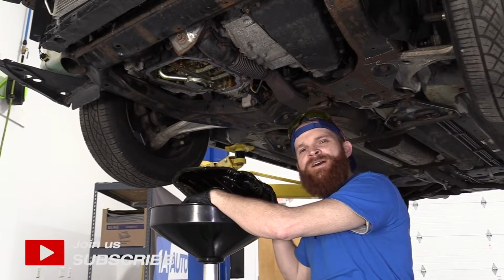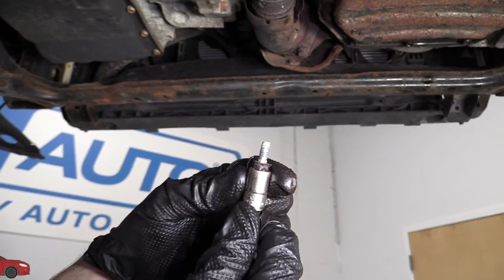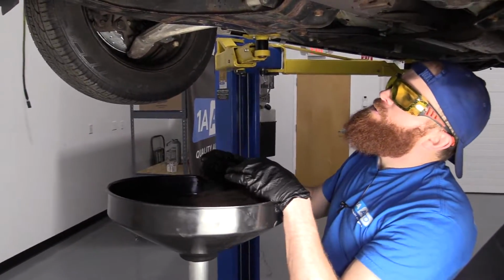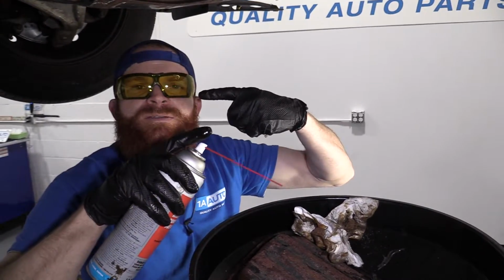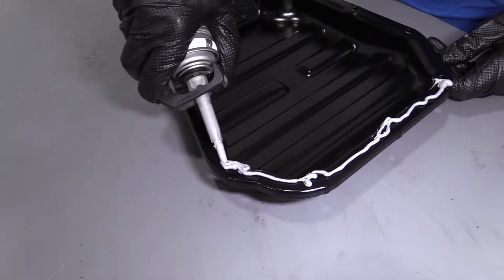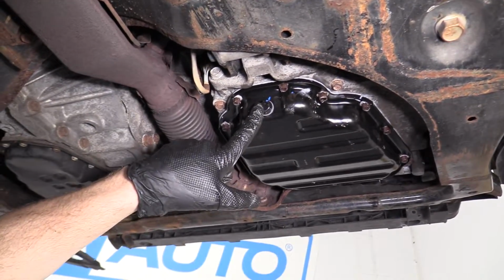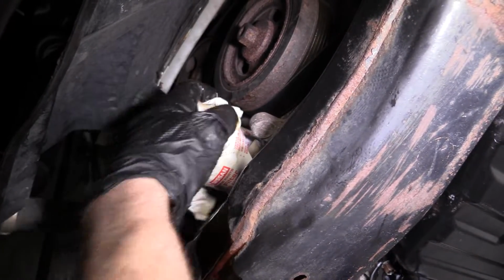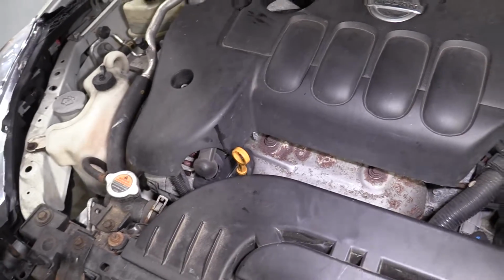How to Replace Oil Pan 2006-2012 Nissan Altima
Shop on 1AAuto.com:
Engine Oil Pan
In the video, 1A Auto shows how to remove and replace a rusty or rotted out oil pan. The video is applicable to the 06, 07, 08, 09, 10, 11, 12, Nissan Altima

This repair was done on a 2010 Nissan Altima S 2.5L and the process should be similar on the following vehicles:
2007 Nissan Altima
2008 Nissan Altima
2009 Nissan Altima
2010 Nissan Altima
2011 Nissan Altima
2012 Nissan Altima

• 10mm 10-Point Socket
• 14mm Socket
• Ratchet
• Socket Extensions
• Gasket Adhesive
• Drain Pan
• Floor Jack
• Funnel
• Hammer
• Jack Stands